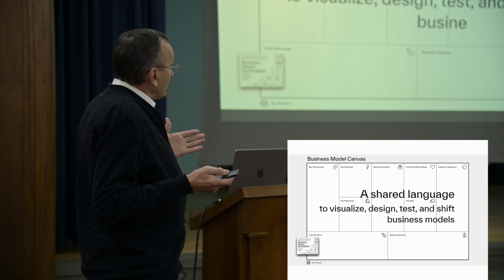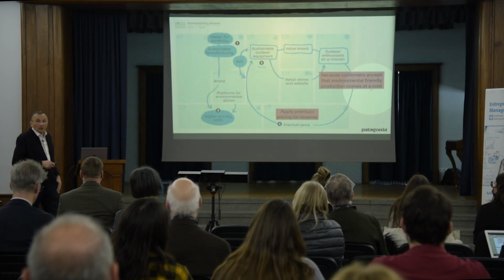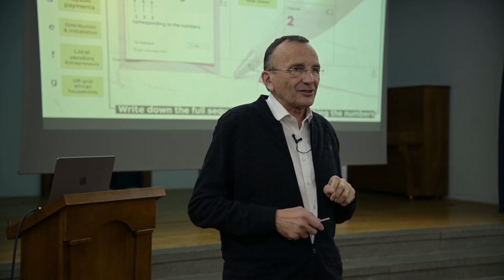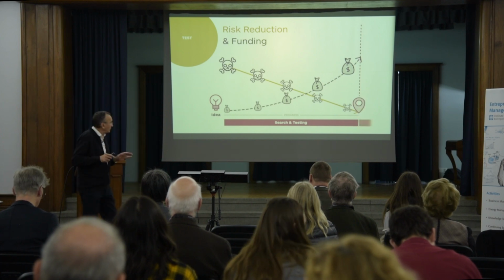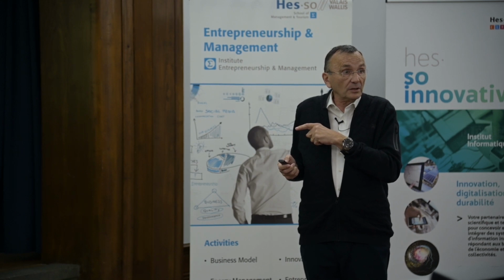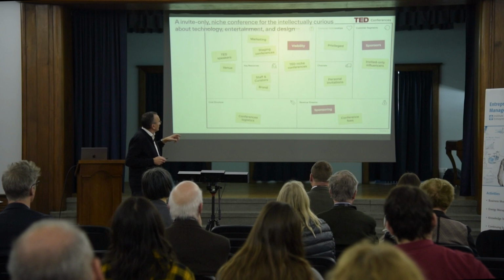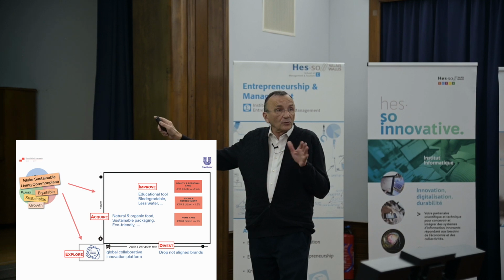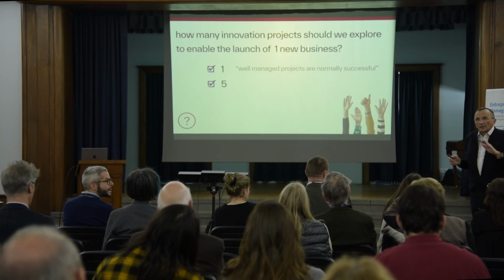Yves Pigneur - Inventing, Shifting and Managing Business Models with a Purpose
In this one-hour session, Yves outlines that Business Models with Purpose matter more today than ever before. Using visual tools such as the Business Model Canvas, he explains how to map out and explain business models with a purpose in three contexts, when you: (a) Invent new “Business Models with a Purpose”  (startups), (b) Shift towards a “Business Model with a Purpose” (existing companies), and (c) Manage an entire “Business Model Portfolio with a Purpose” (large corporates).